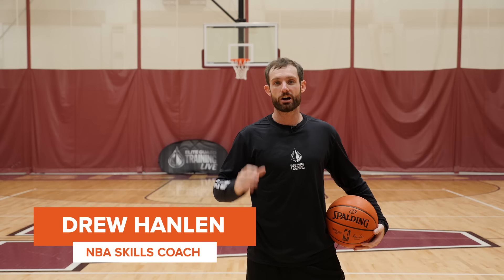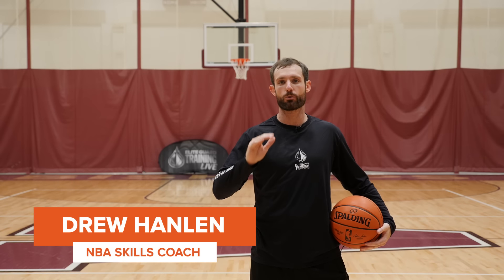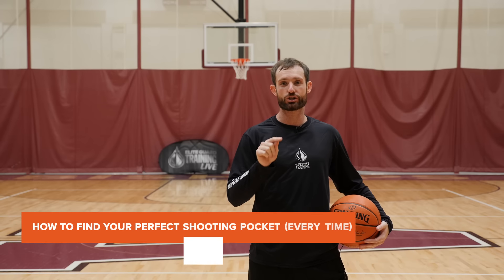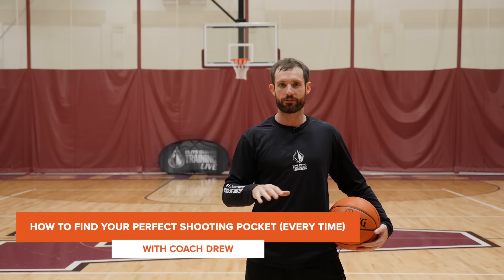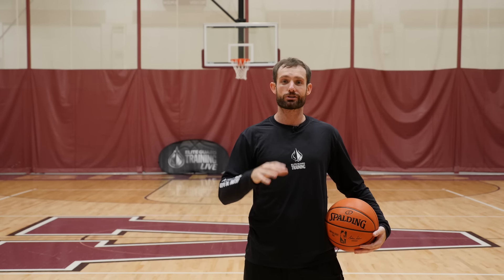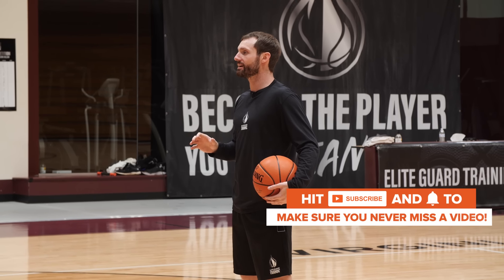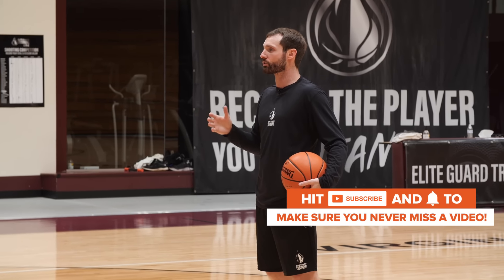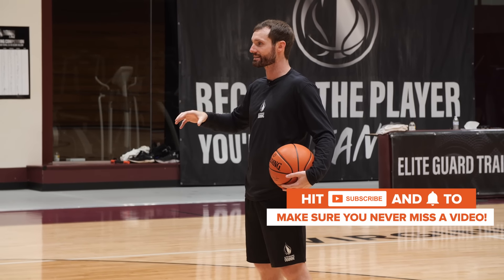How To Find YOUR Perfect Shooting Pocket